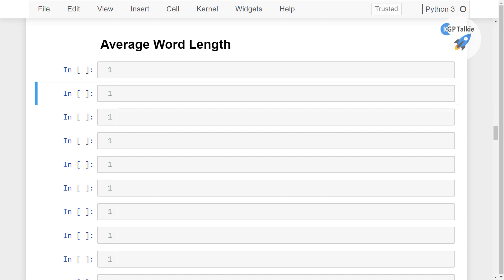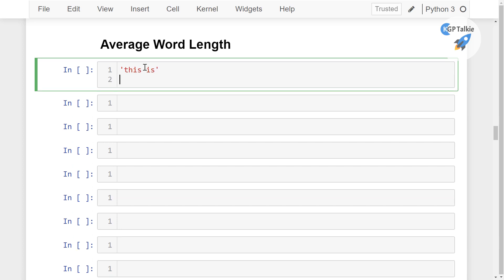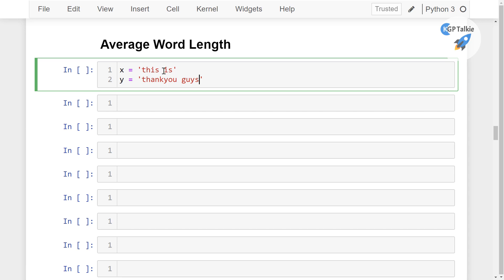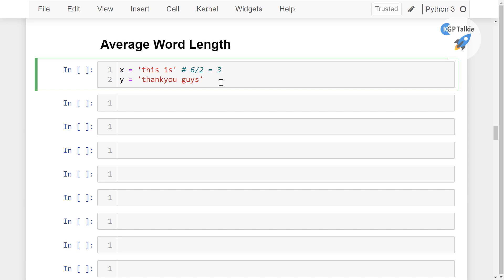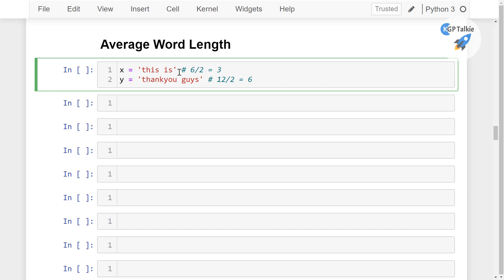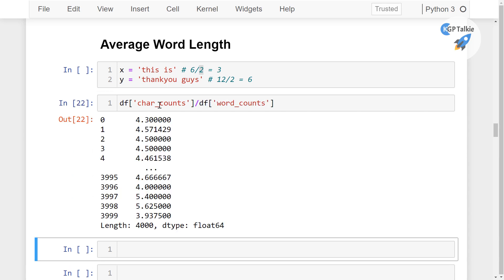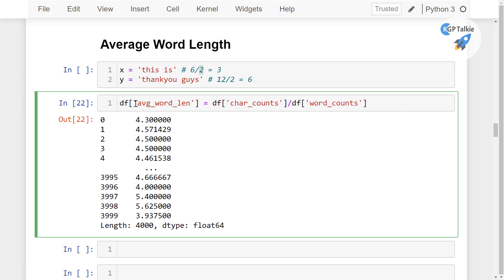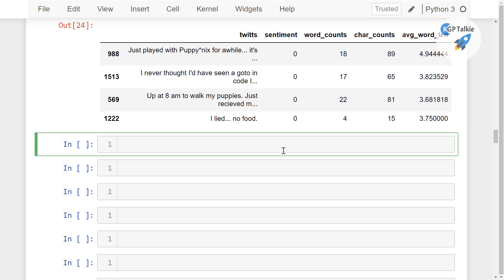4 Average Word Length | Text Preprocessing and Mining for NLP | KGP Talkie